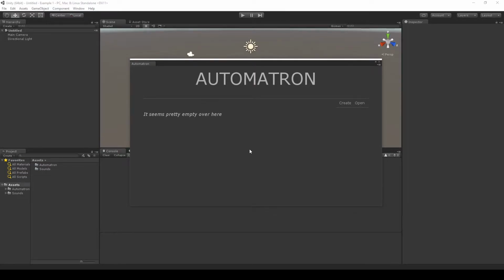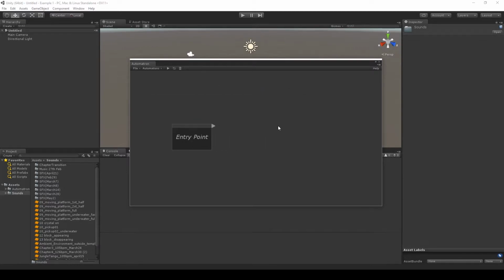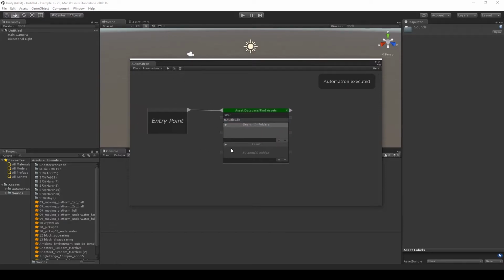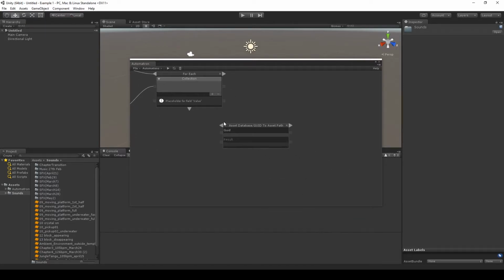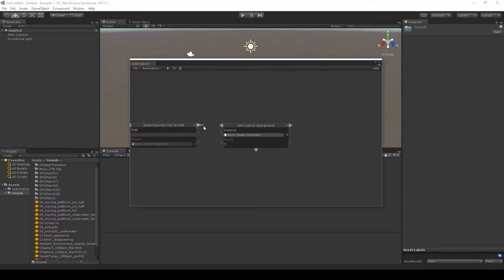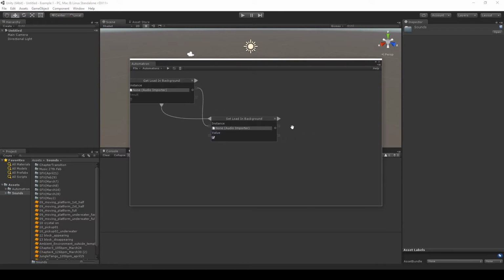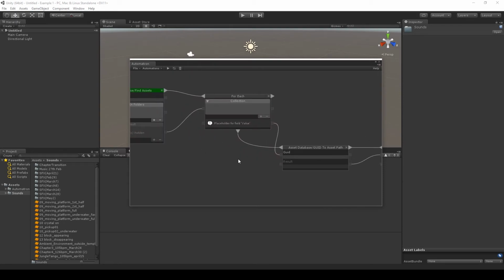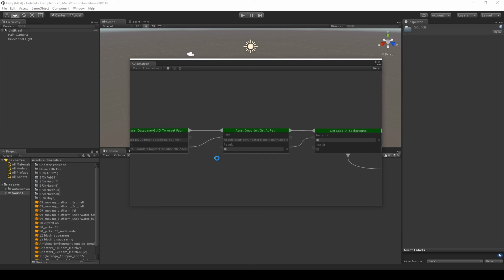Automatron Example - Load Audio In Background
An example video of how you can use Automatron to make sure all the audio files in your project have LoadInBackground checked.